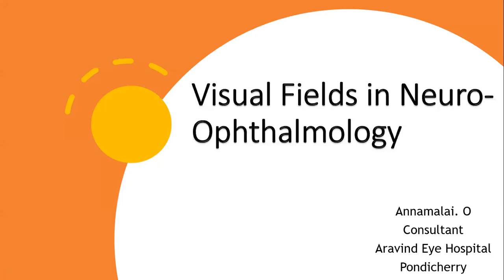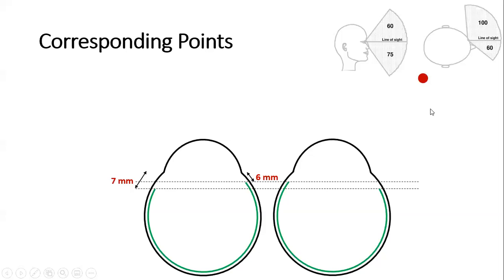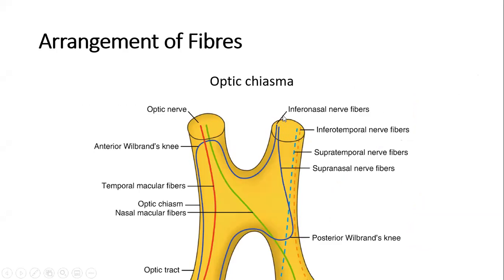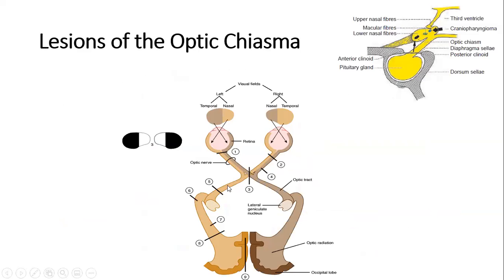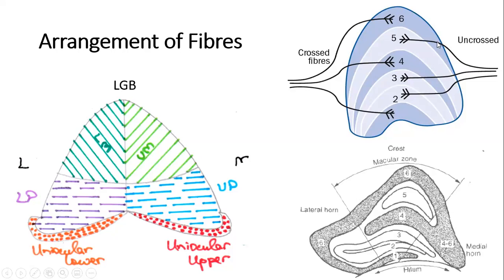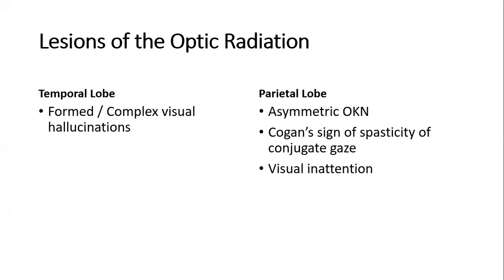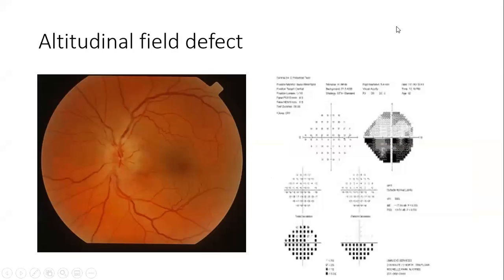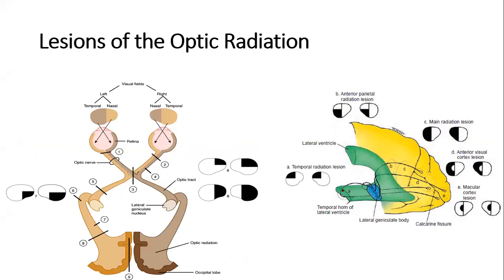Visual Fields in Neuro Ophthalmology - Dr. Annamalai Odayappan